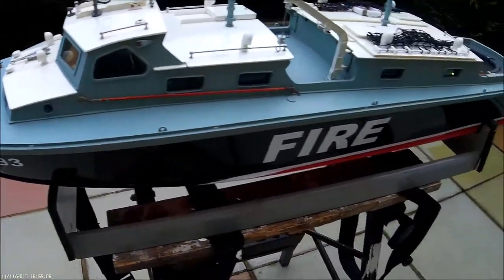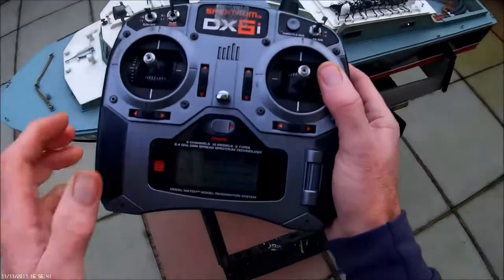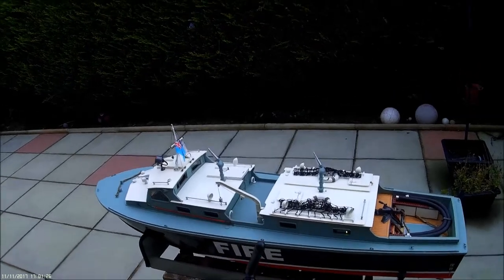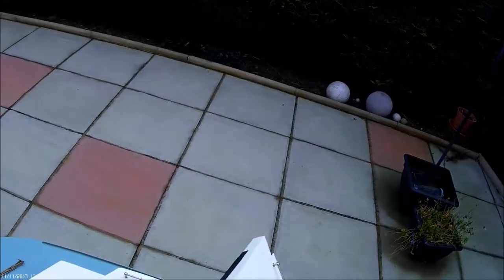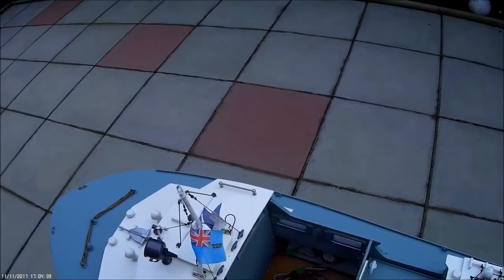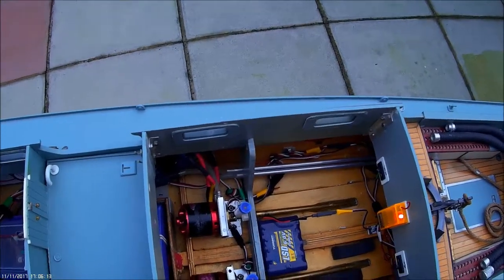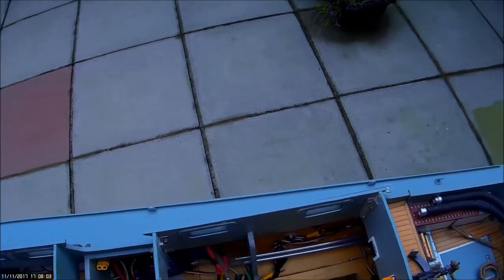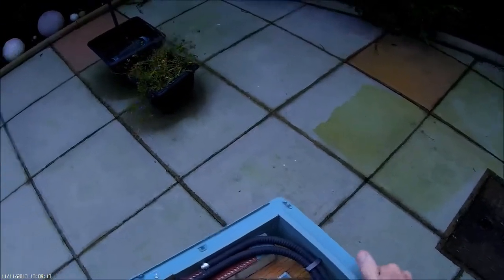Fireboat twin sound unit test